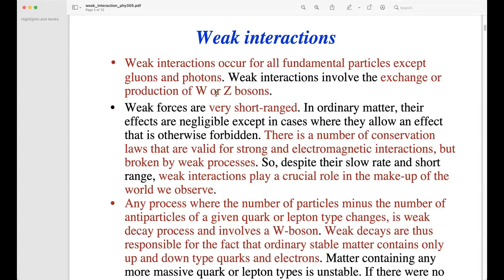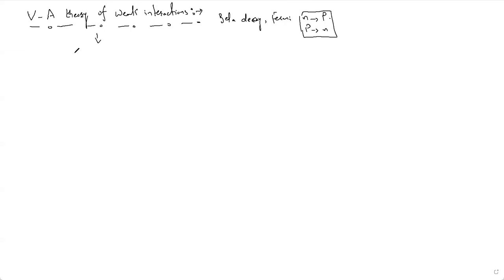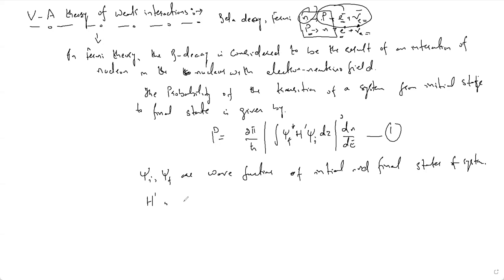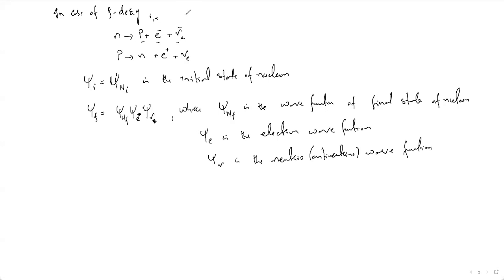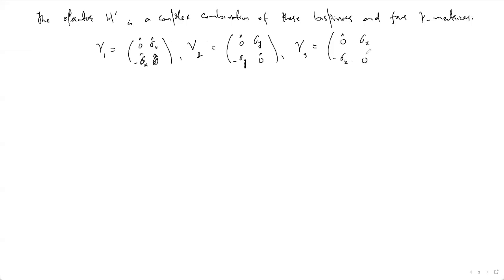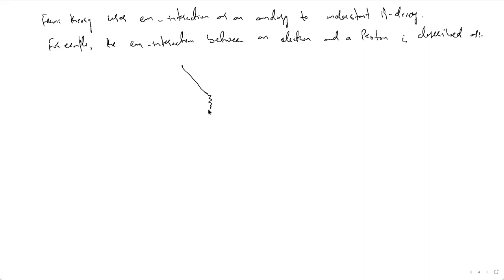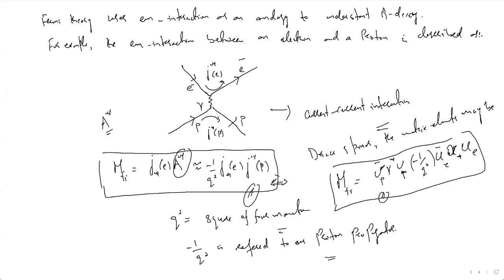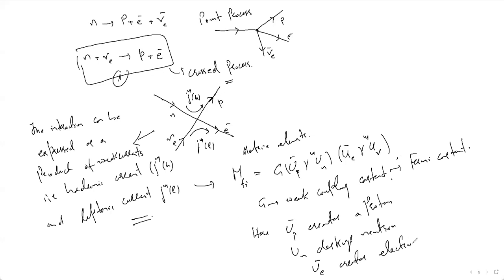VA Theory of Weak Interactions